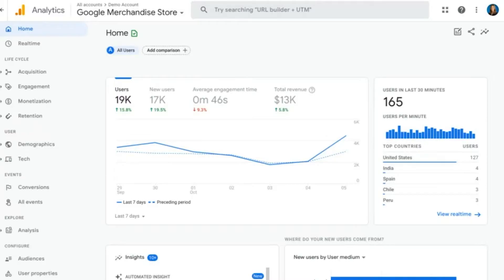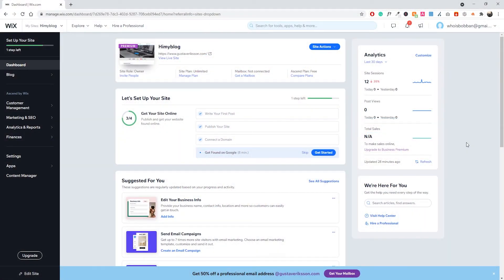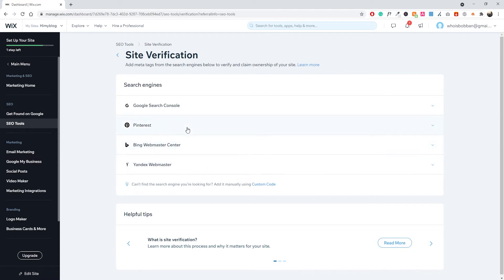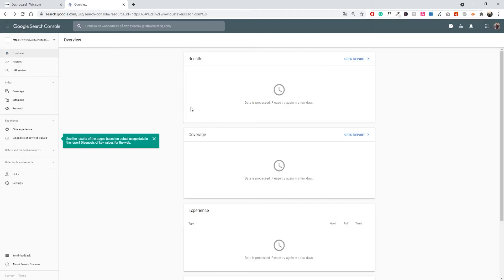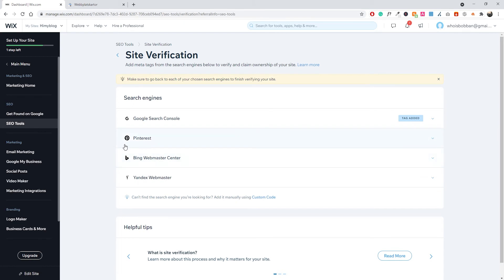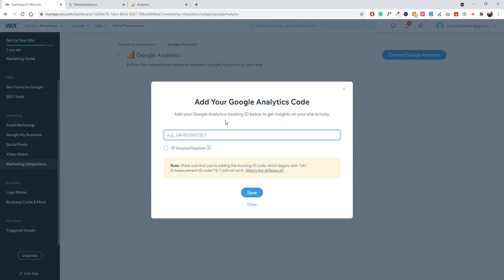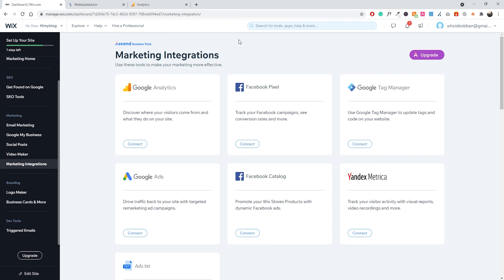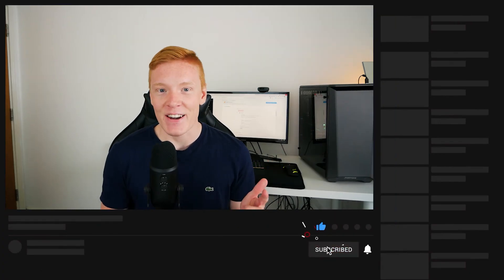How to Connect Wix Website To Google Analytics & Search Console - Advanced Wix SEO (PART 9)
Google Analytics and Google Search Console with Wix allow you to track data including the number of visitors on your website, bounce rates, from what countries your visitors are from, how long they normally stay on the site, what keywords they are using to find your site, and more!

⏰TIMESTAMPS
00:00 - Intro
01:42 - Google Search Console
06:27 - Google Analytics
10:45 - Outro

👁 In today's Wix tutorial I will show you how to properly connect your Google Search Console to Wix as well as how to connect Google Analytics with Wix. These are both in my opinion, really powerful tools as they help you better understand your users and what can be improved to further enhance your website experience.